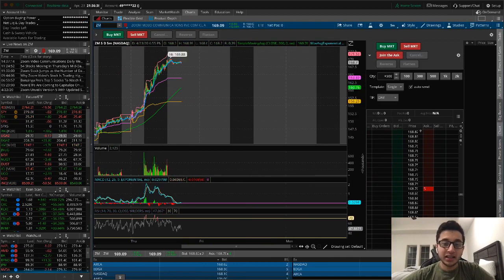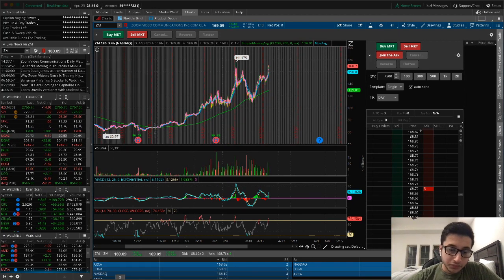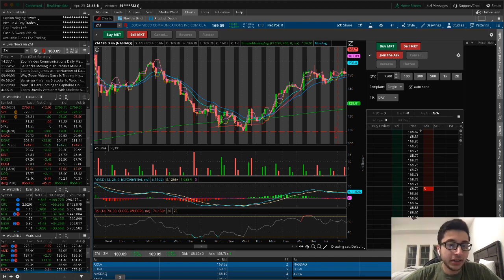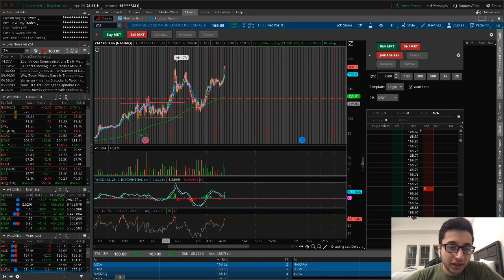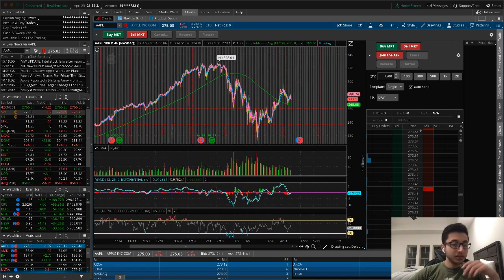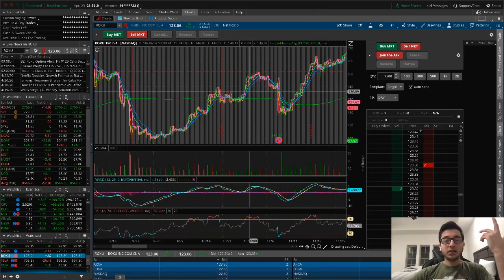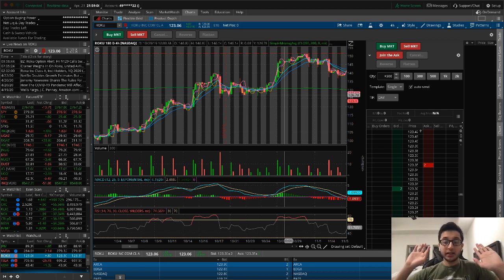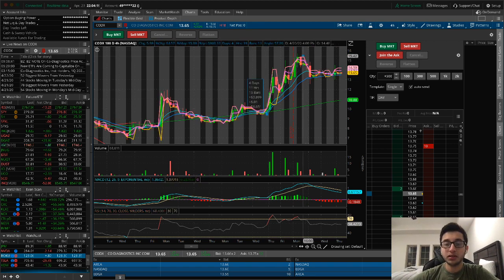Swing Trading Basics